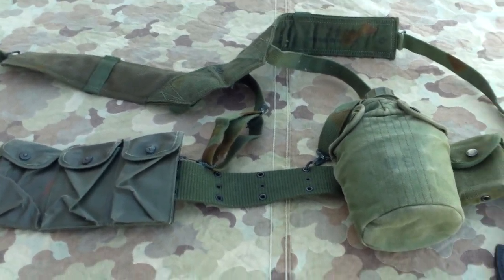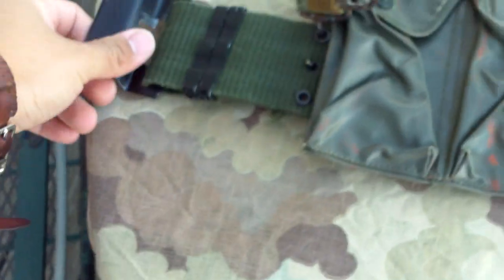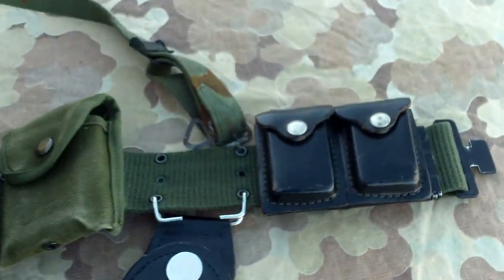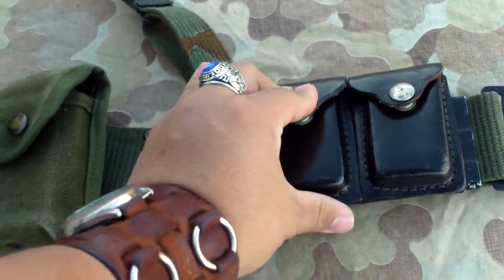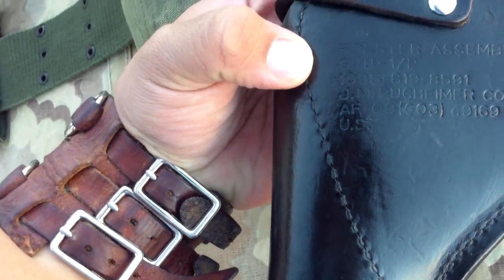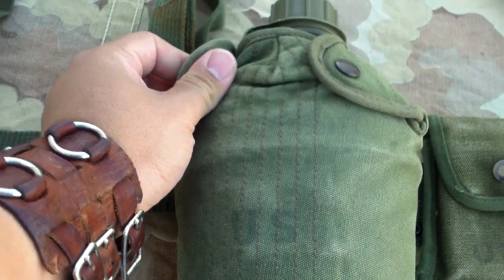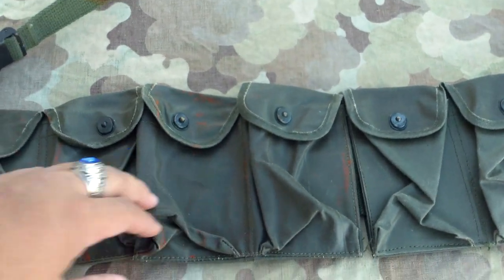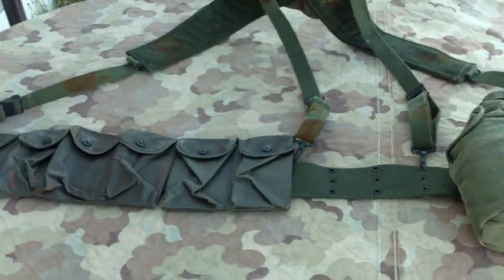My Vietnam era USAF Air Police/ Security Police gear